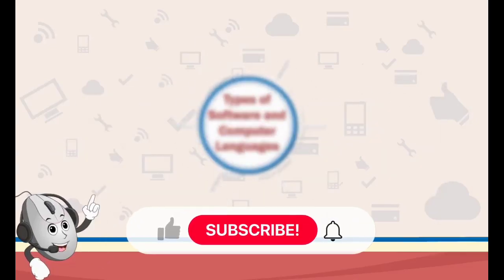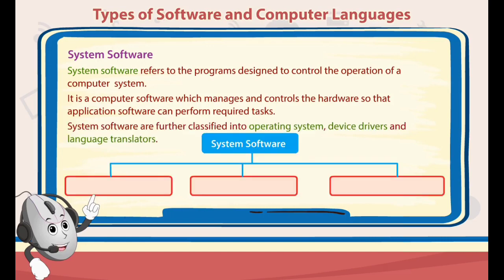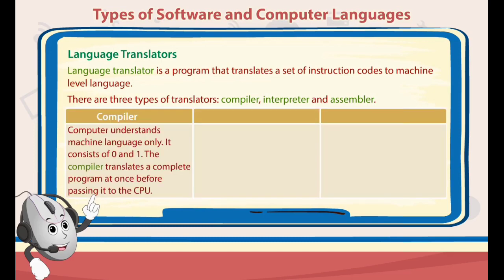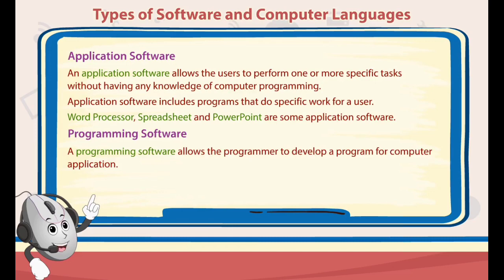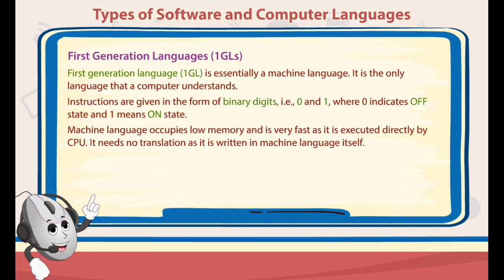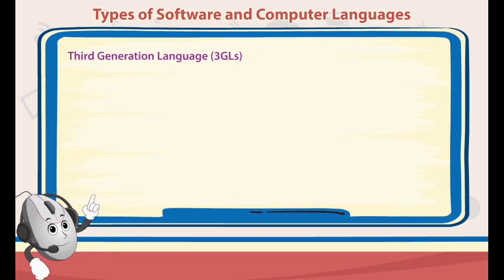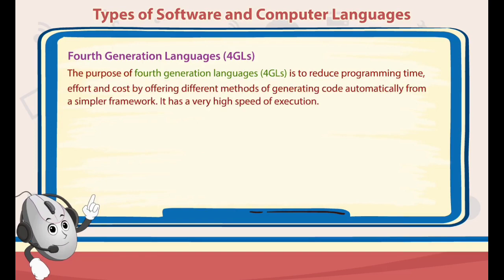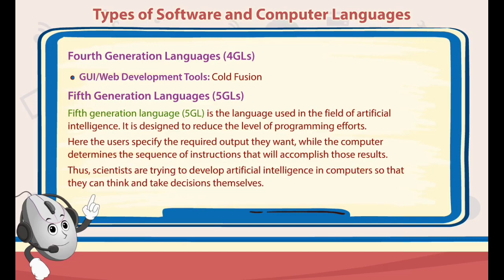Kinds of Software and Computer Language